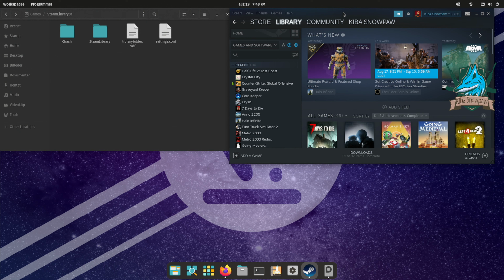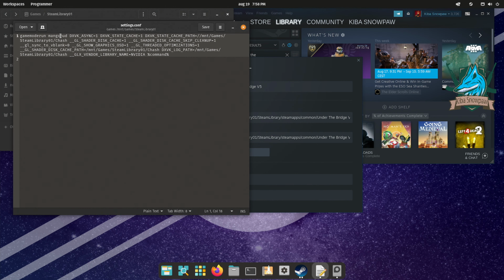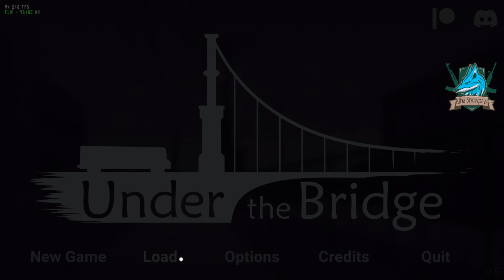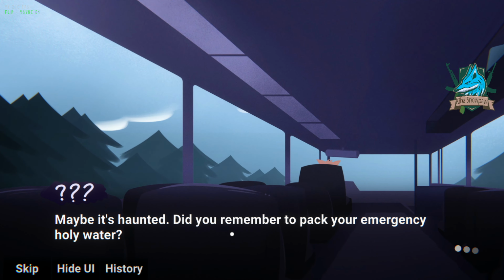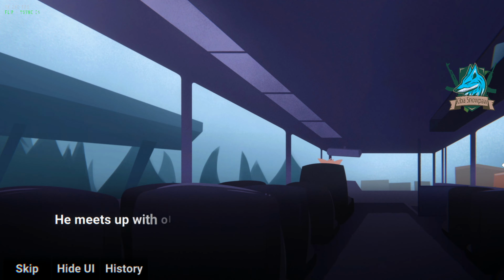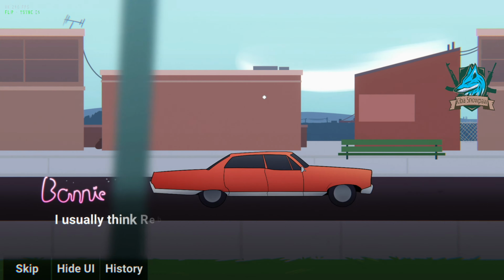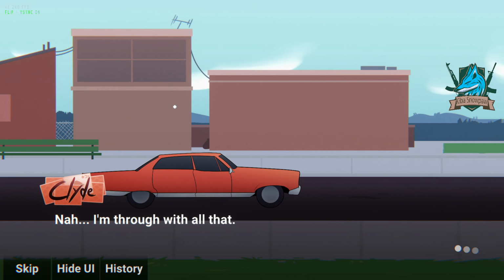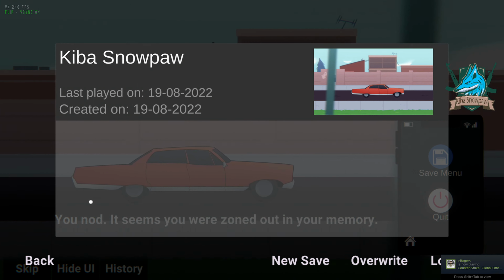Under The Bridge (V5) - Part 02 - |Linux|FVNG|Furry|itch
About:
It's been years since you've been back home. There's old faces here. New ones too. Where will your story lead?
Under the Bridge is a furry dating sim. Welcome to Bridge City, the shipping town where you were born and raised. You're only here for a summer, so you'll need to make the most of it.
You'll run into friends that you've grown up with. You'll see how they've changed, or how they haven't. Hear their stories, have an adventure, and maybe even fall in love!
𝘼𝙗𝙤𝙪𝙩 𝙢𝙚:
★ Denmark
★ 34 ʏᴇᴀʀ ᴏʟᴅ
★ Otaku
★ Male
★ Danish / English
What games i Play:
I love playing FPS games and horror games but i do play other I game too.
𝙈𝙮 𝙤𝙩𝙝𝙚𝙧 𝘼𝙘𝙘𝙤𝙪𝙣𝙩𝙨:
Edited with Kdenlive
　Game/Server PC Spec:
★ Operating System: Garuda Linux.
★ Processor: AMD Ryzen 7 3700X 8-Core.
★ GPU: RTX 2070 SUPER.
★ MB: B450 TOMAHAWK MAX (MS-7C02).
★ PSU: Fractal Design - ION+660W.
★ Monitor: BenQ XL2411Z - 24" - 144 Hz.
★ Ram: HyperX Fury Black 16GB
★ SSD: M.2 480GB Corsair Force MP510 .